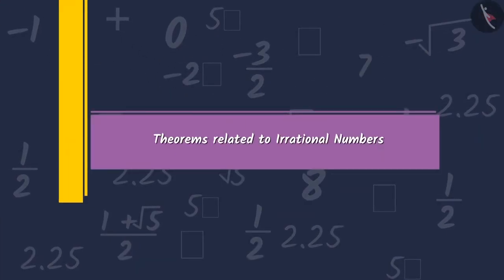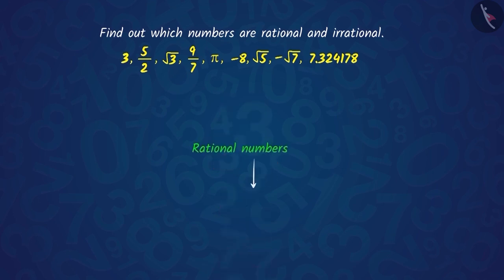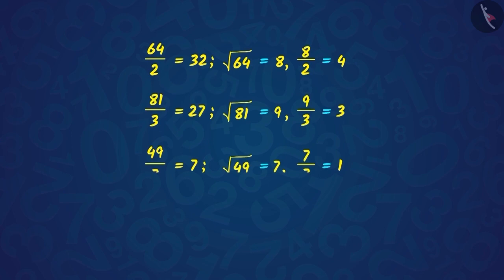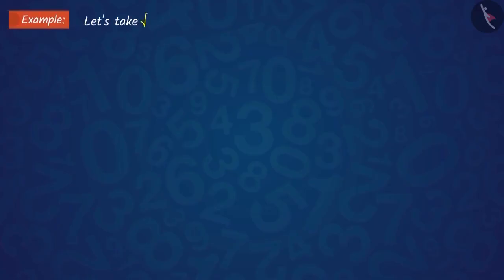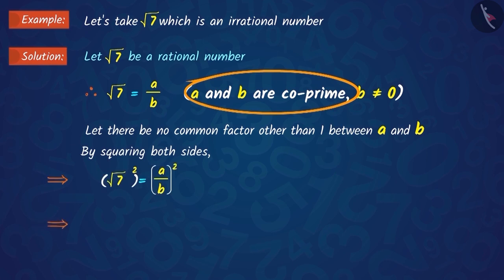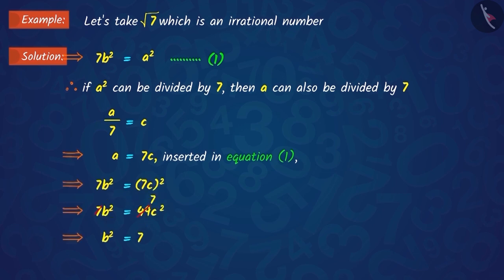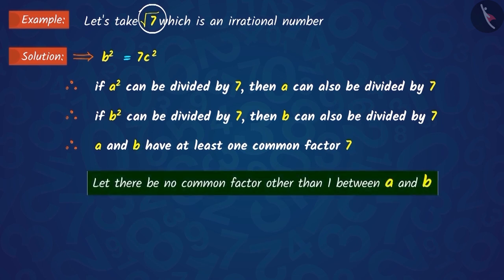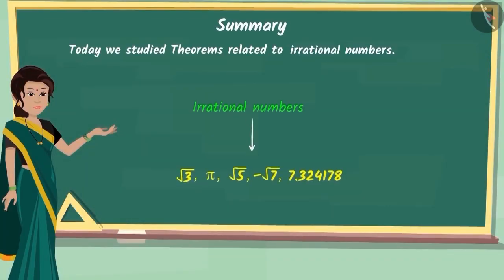Class 10 Maths Chapter 1 'Real Numbers' (Part 7) cbse ncert